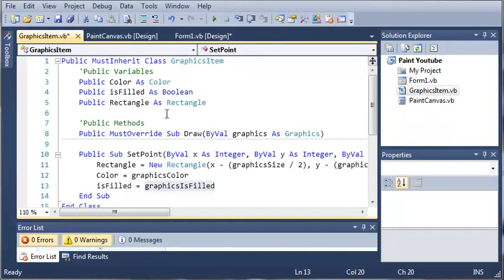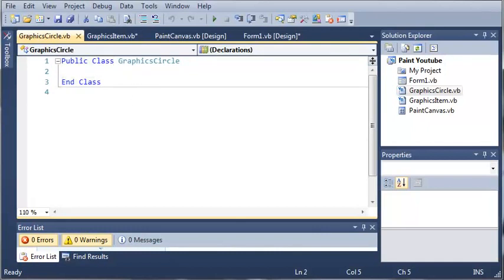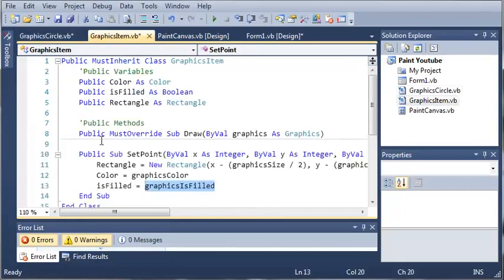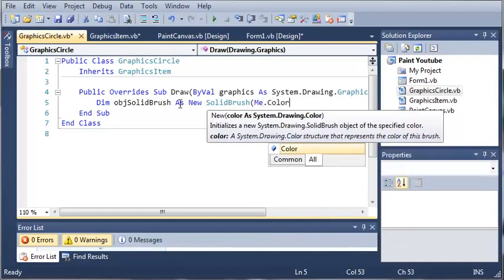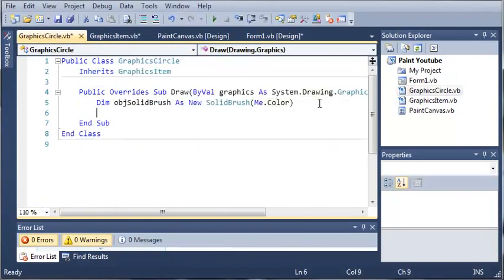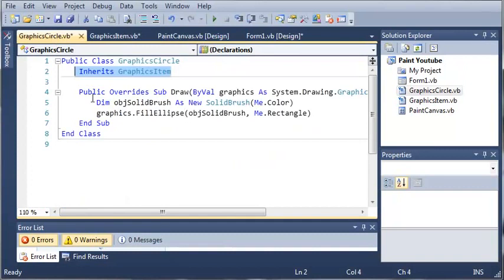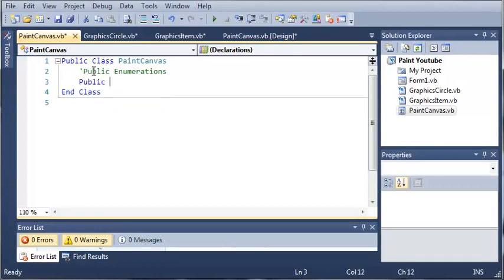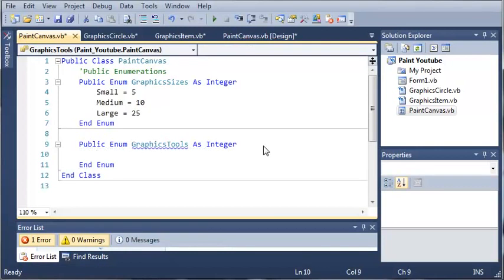Visual Basic Tutorial 170 Paint Part 3 Building GraphicsCircle 476 X 854